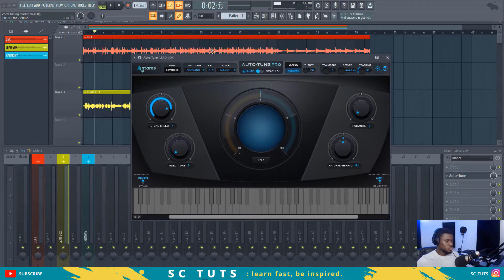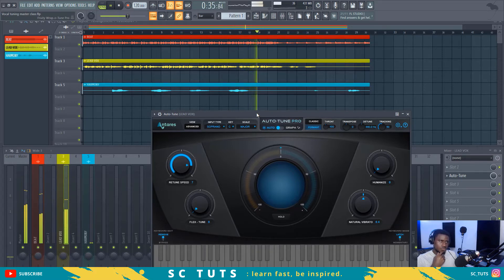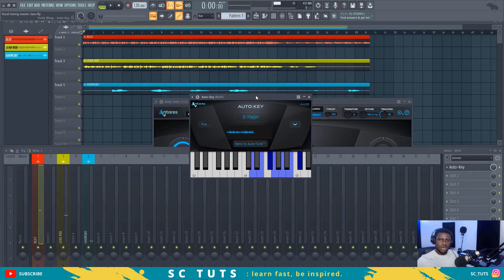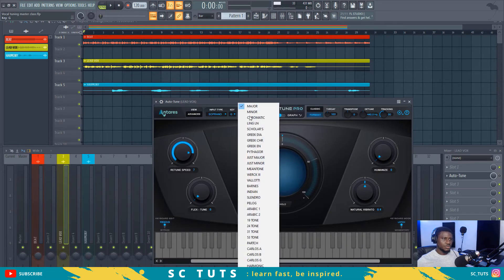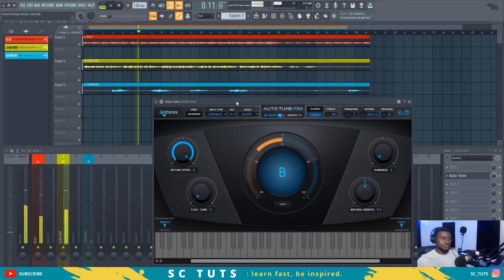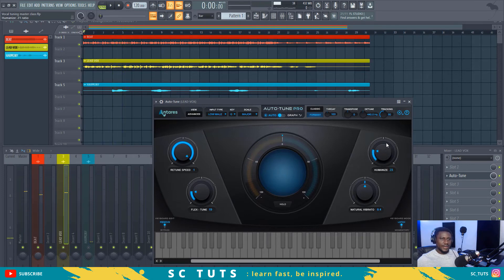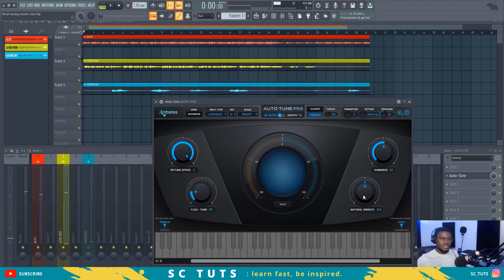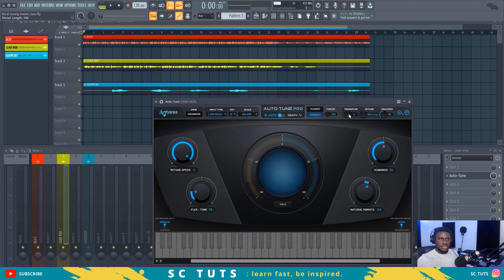vocal mixing FL studio 20 - How to use Autotune pro tutorial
Learn to use Autotune to get perfectly pitched and tuned vocals in FL studio or in any DAW.
In this tutorial, you will learn how to use Autoune pro 9 for vocals to get radio-ready styled tuned vocals.

Join our FREE Telegram community to access this project file, kits, loops, and more

Join our FREE Telegram community to access all project files, kits, loops, vocal stems, and more